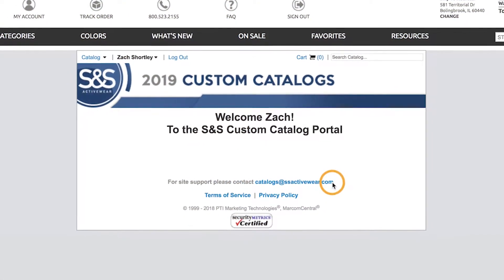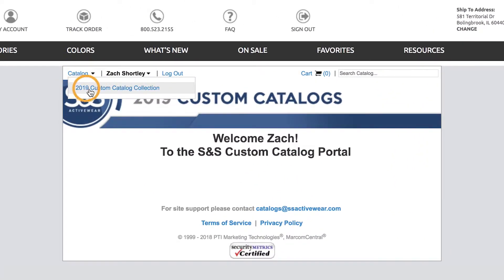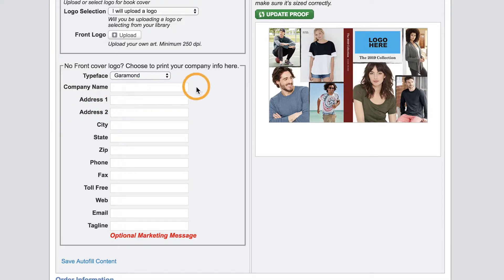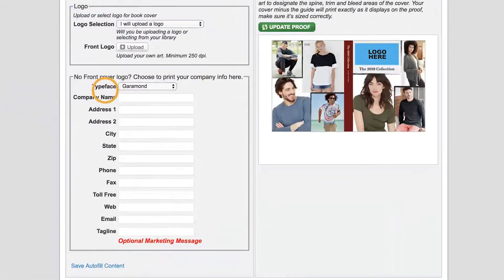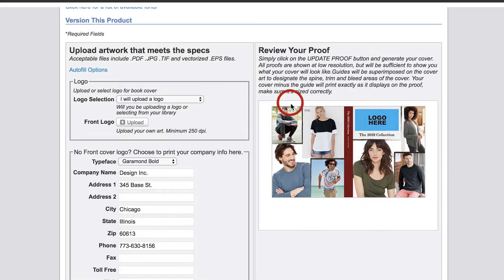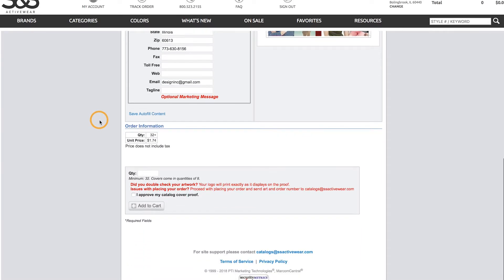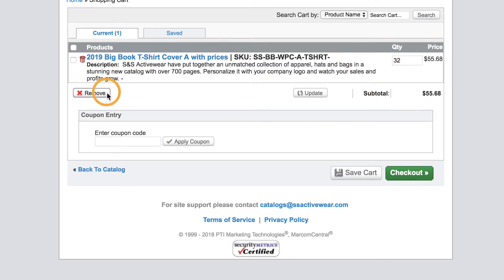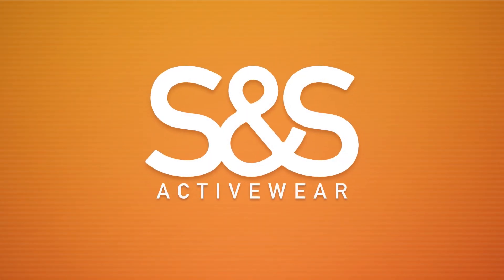Custom Catalog Portal-Placing An Order with Typeset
A tutorial video explaining the process on how to place a custom catalog order within our new portal using typeset.